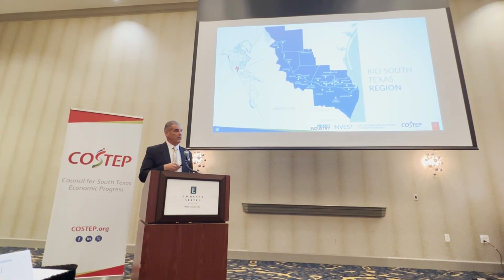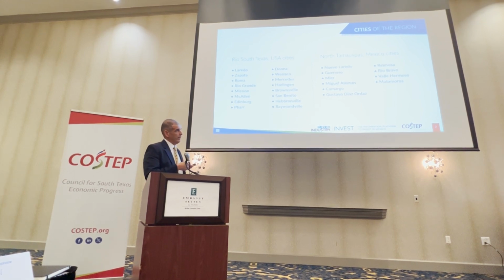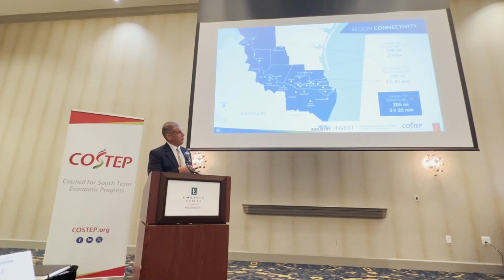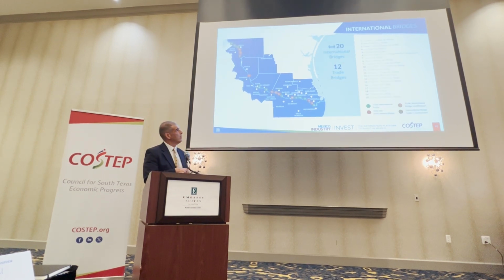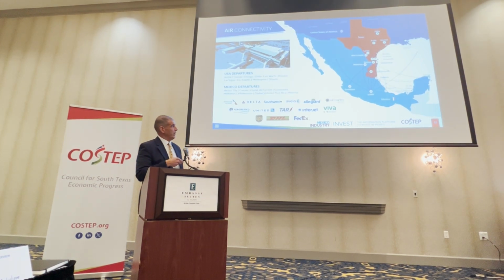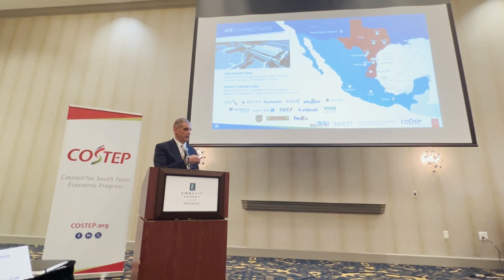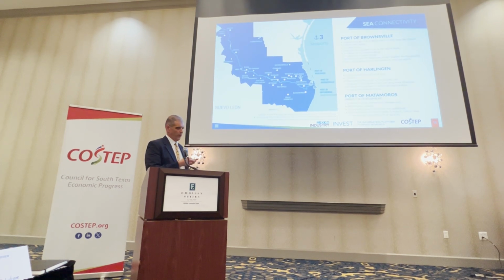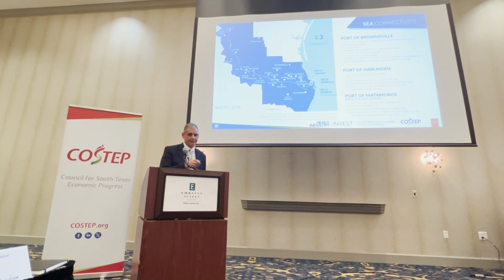Rick Carrera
Rick Carrera, director of economic development for the Council for South Texas Economic Progress, recently made a presentation to consulate offices from Nuevo León and Tamaulipas. The presentation focused on the economic assets of the Rio South Texas region.